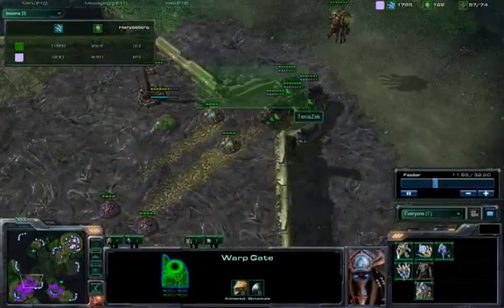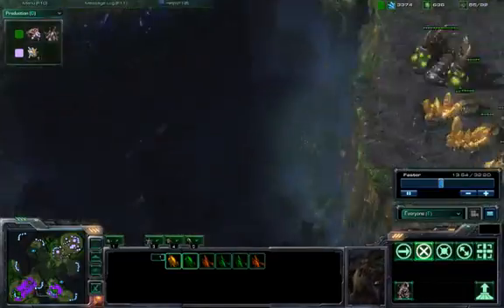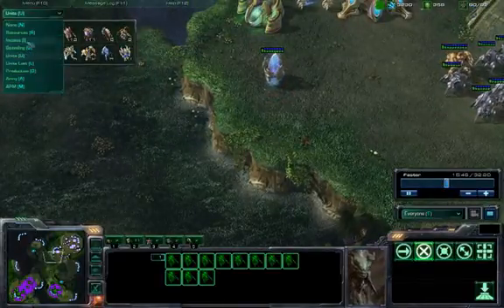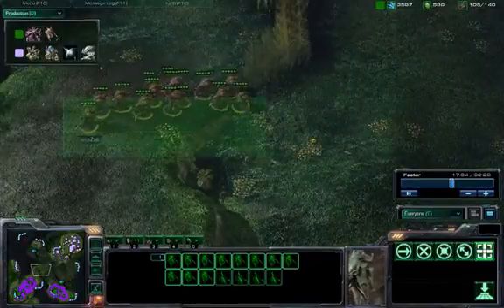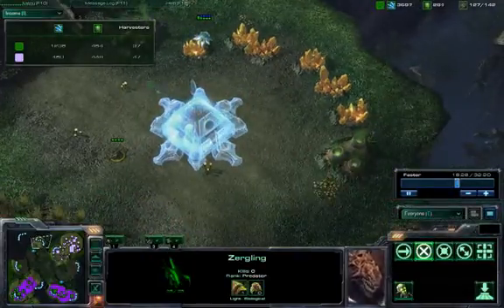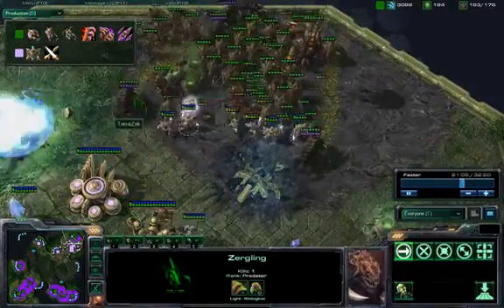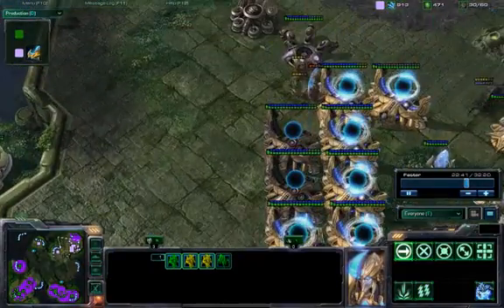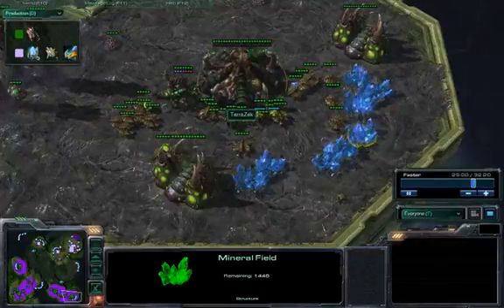DCF Round1 Game 3 p.2